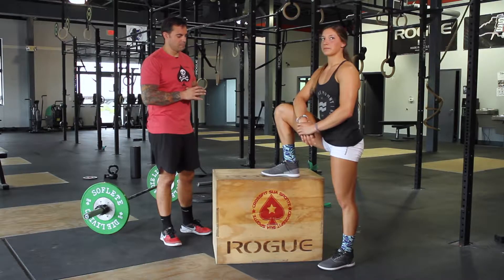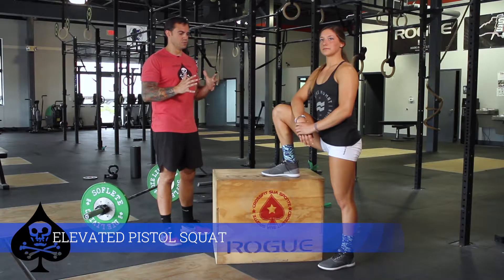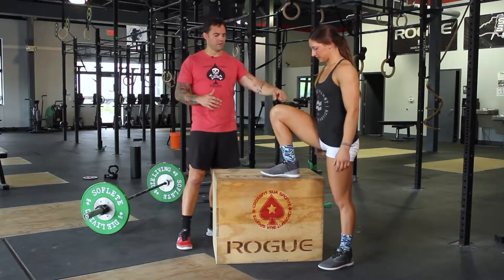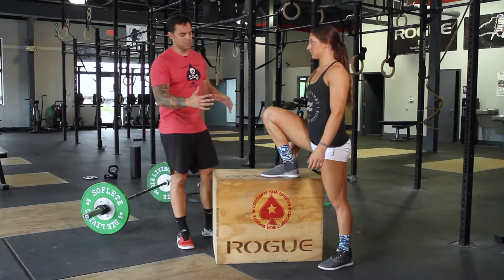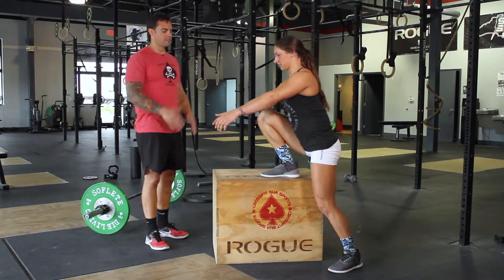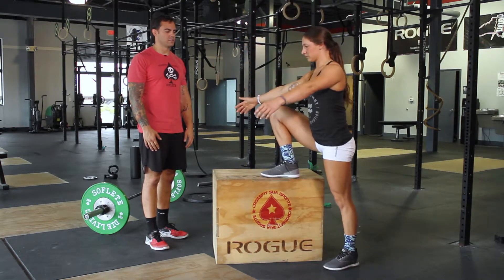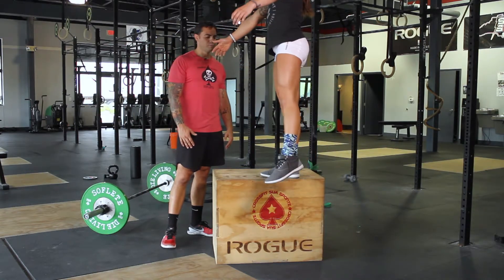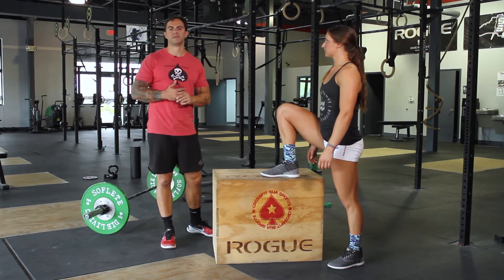Elevated Pistol Squat - SOFLETE MOBILITY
Chris VB and Jordan Adcock demonstrate the elevated pistol squat, part of the SOFLETE mobility program. Filmed at Crossfit Sua Sponte in Durham, NC.